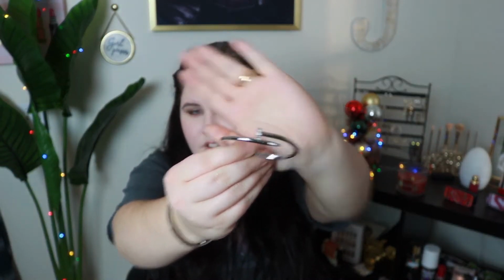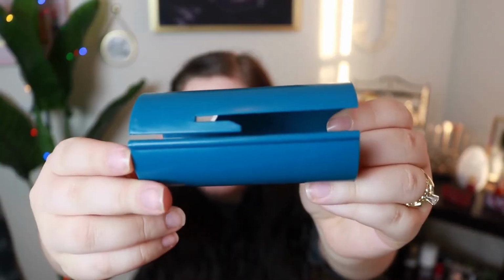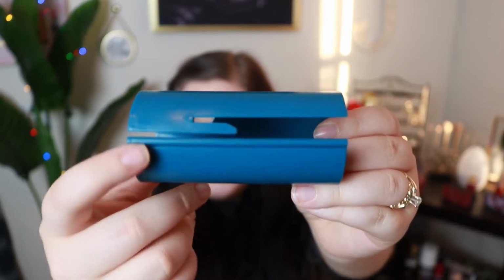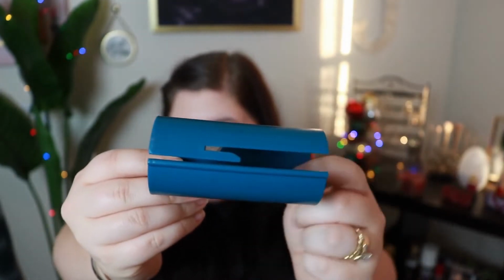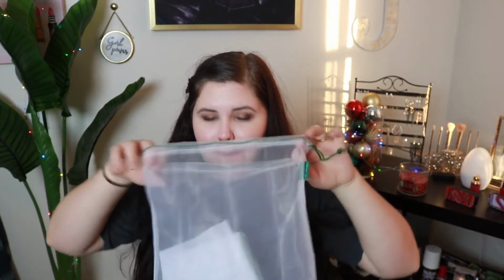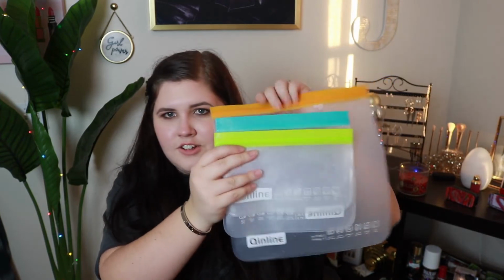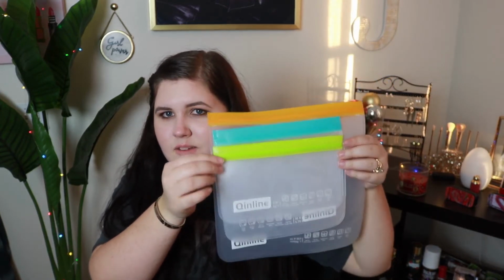Recent Amazon Favorites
Hey guys! Today I am sharing some of my favorite Amazon purchases. Hope y'all like it!

Products Mentioned:
Cartier Dupe Nail Bracelet

Cartier Dupe Love Bracelet

Marble Powder Compact

Everlasting Treat Ball

Gift Wrapping Paper Cutter

Reusable Produce Bags

Reusable Ziploc Bags

Mini Silicone Spatulas

Ground Beef Chopper

Did you feed the dog? Calendar

Marble Phone Case

Phone Ring Holders

What I Use to Film:

Shopping online? OF COURSE YOU ARE! Use Rakuten to save some $$$

I use MagicLinks for all my ready-to-shop product links.